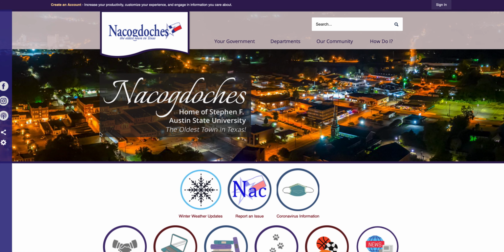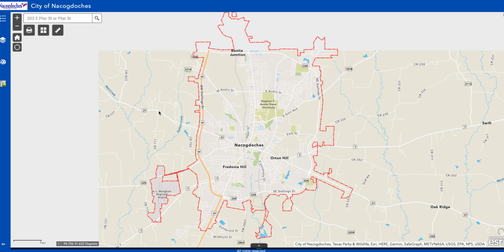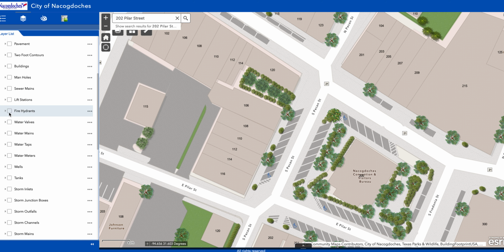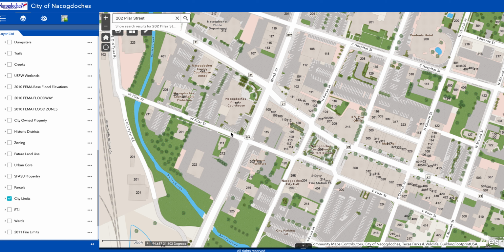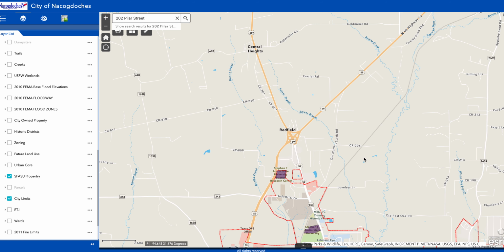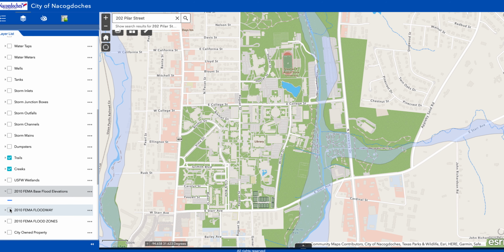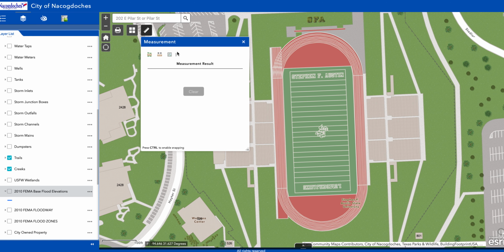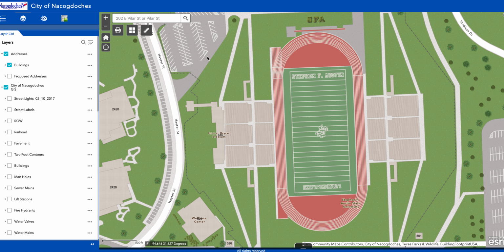GIS Mapping System Tutorial